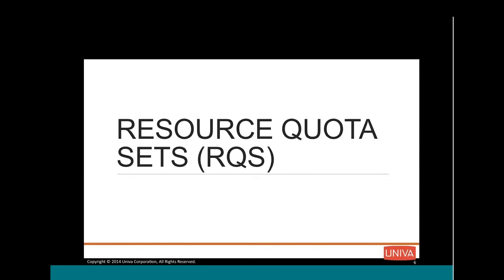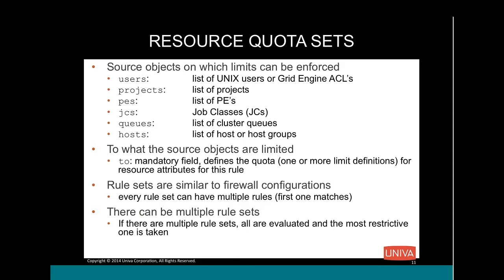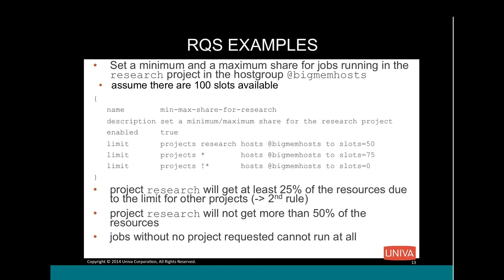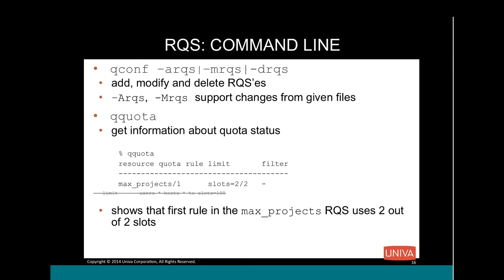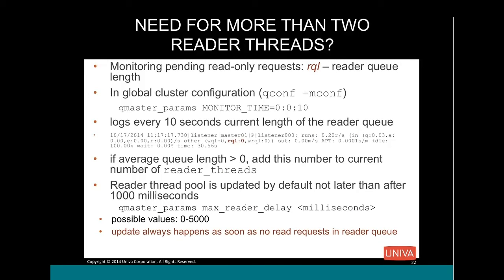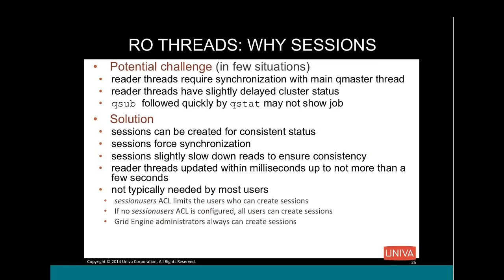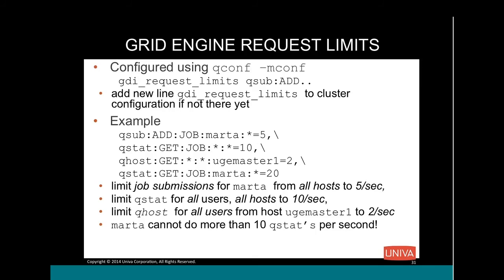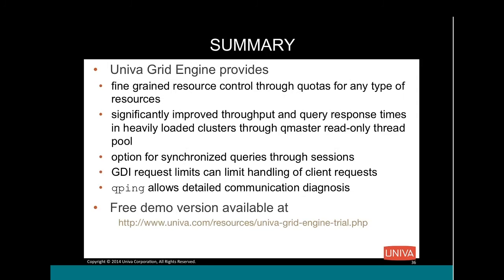Read Only Qmaster Thread and Resouce Quota Sets Webinar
Altair Grid Engine 8.2 delivers maximum performance and scalability for high performance clusters. With Read Only Qmaster Threads, a new pool of read threads is created and all read commands to the cluster are handled by the threads freeing up the scheduler to process and dispatch jobs to the cluster. Discover how a typical cluster can run 2-5x faster using Read only Qmaster Threads.